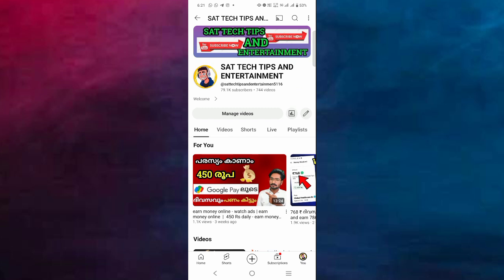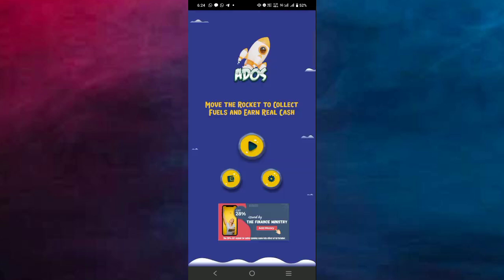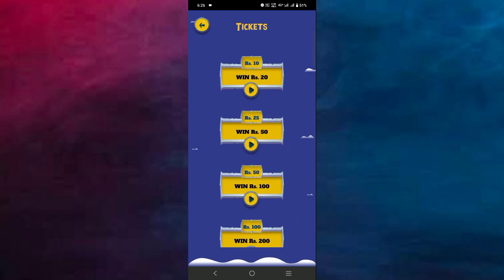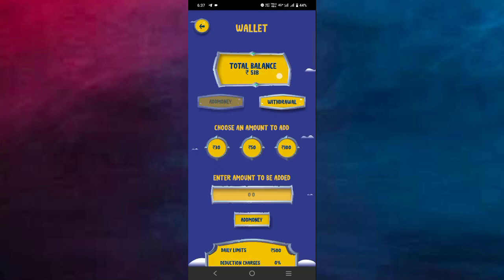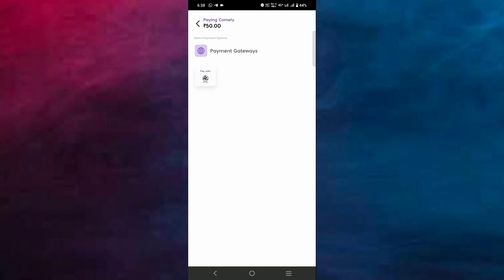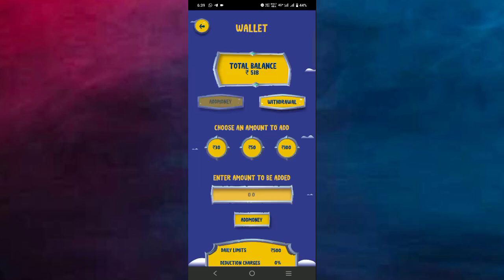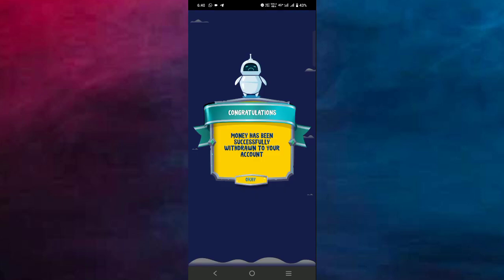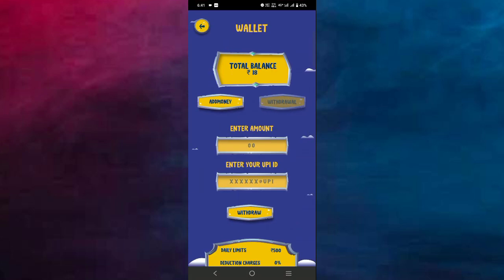500 Rs game കളിച്ച് Gpay ൽ കിട്ടി | Super money earning app | money earning app malayalam | sat tech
query solved:-
1. earn money  online from mobile
2. earn money  online from mobile malayalam
3. earn money  online from mobile malayalam 2024
4. earn money  online from mobile 2024
5. online money Malayalam
6. online money Malaya
8. Part time job
9. part times jobs malayalam
10. part times jobs malayalam 2024
11. Part time jobs
12. Part time jobs 2024
13. partime
14. make money online
15. make money online 2024
16. make money online malayalam 2024
17. android 2024
18. online money
19. earn money  online from mobile
20. earn money  online from mobile malayalam
21. earn money  online from mobile malayalam 2024
22. earn money  online from mobile 2024
23. online money Malayalam
24. online money Malaya
25. make money online 2024
26. simple  way to earn money online
27. simple way to earn money online  malayalam
28. simple way to earn money online 2024
29. simple way to earn money online  malayalam 2024
30. earn from mobile phone
31. Earn money online
32. earn money in 2024
33. work from home
34. earn money from home
35. how to earn online
36. how to earn online in malayalam
37. make money online
38. extra income online
39. part time jobs in good websites
40. extra income ideas
41. part time job
42. simple online jobs
43. best earning app 2024
44. best earning apps for android 2024
45. online earning
46. earning apps
47. earning apps for android
48. how to earn money online
49. paytm cash
50. spin and earn money
51. how to make paytm cash
52. how to make paytm cash malayalam
53. how to make paytm cash 2024
54. how to make paytm cash malayalam 2024
55. how to make paytm cash easily
56. easy way for online money making
57. easy way to online money  making malayalam
58. easy way to online money  making malayalam 2024
59. easy way for online money making 2024
60. how to earn paytm money
61. how to earn money online  malayalam
62. earn from home
63. work from home jobs
64. nice online jobs
65. earn money in 2024
66. earn from mobile phone
67. online part time job
68. online part time job malayalam
69. online part time jobs malayalam 2024
70. part time job malayalam 2024
71. Paytm cash malayalam
72. How to make paytm cash
73. Paytm unlimited trick
74. Daily cash
75. Money making apps malayalam
76. Paytm cash earn app malayalam
77. Money making app trick
78. Daily money
79. Mobile recharge app
80. Tricks malayalam
81. money trick
82. money making app
83. money making malayalam
84. Techy tricks
85. free paytm cash
86. New money making
87. moneymaking app
88. Free cash
89. Unlimited trick malayalam
90. easy ways to make money
91. how to make money fast
92. work from home jobs
93. home business
94. home based business
94. online job
96. how to make 💰
97. working from home
98. how to earn
99. best money making apps malayalam
100. best money earning apps malayalam
101. best money earning apps for Android
102. best money earning apps in malayalam
103. best money Earning app 2024
104. earn money online
105. money making apps
106. money making sites
107. passive income
108. make money online 2024
109. how to
110. new money earning app
111. work from home app malayalam
112. kerala
113. best money making apps malayalam 2024
114. best money earning apps for Android 2024
115. best money earning apps in malayalam 2024
116. earn money online 2024
117. money making apps 2024
118. passive income
119. new money earning app 2024
120. work from home app malayalam 2024
121. new money earning app 2024
122. work from home app malayalam 2024
123. online part time jobes
124. online part time jobes malayalam
125. part time jobes in online
126. online part time jobes in malayalam
127. work from home online jobes
128. work from home online jobes 2024
129. online part time jobes 2024
130. online part time jobes malayalam 2024
131. best money making apps and website malayalam 2024
132. best money making apps and website malayalam
133. real online part time jobs
134. real online part time jobs 2024
135. genuine part time jobs in online
136. real online part time jobs 2023 malayalam
137. genuine online part time jobs
138. trusted online part time jobs
139. trusted online part time jobs 2024
140. trusted online part time jobs 2024 malayalam
141. genuine online part time jobs 2024 malayalam
142. real and trusted online job
143. spin and earn money malayalam
144. unlimited money making tricks
145. watch videos earn money malayalam
146. task completing earn money malayalam
147. play